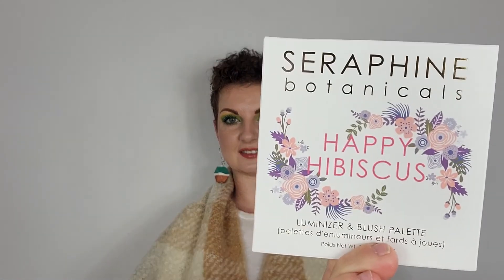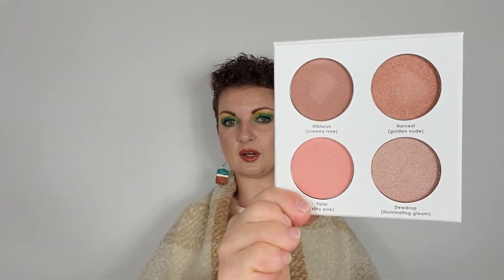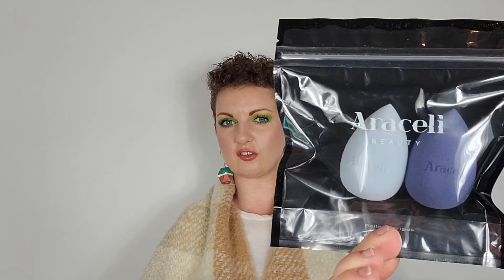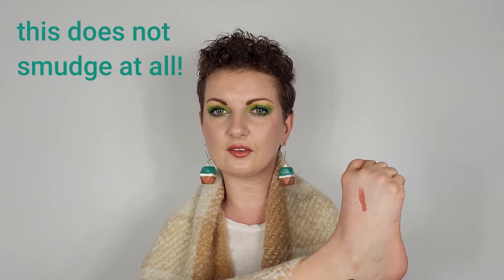BOXYCHARM Base Box Unboxing! Dec 2021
Here's another Boxycharm video! Is this the last one?